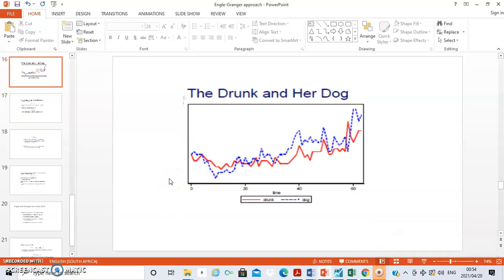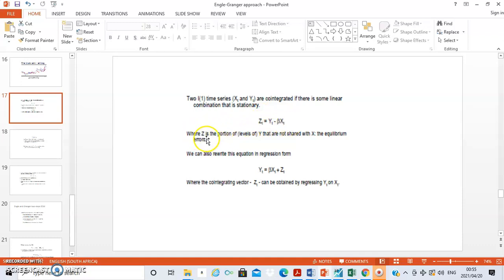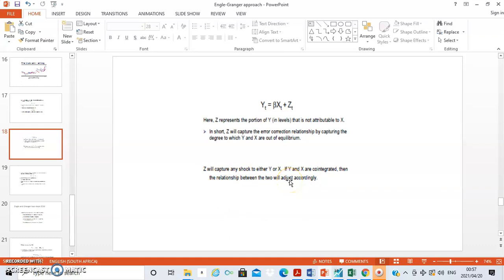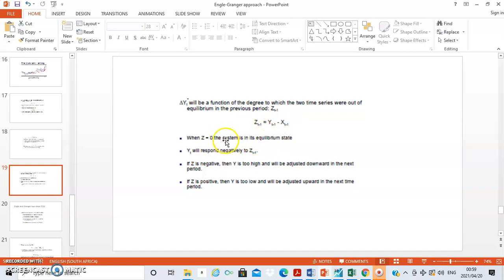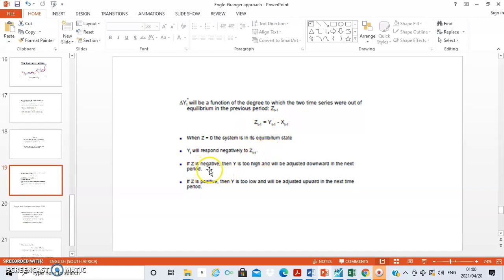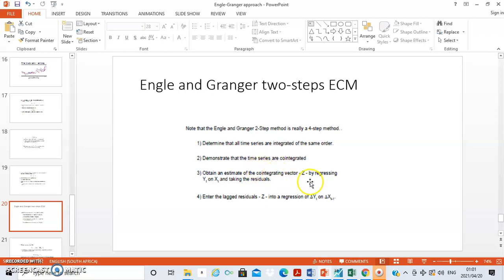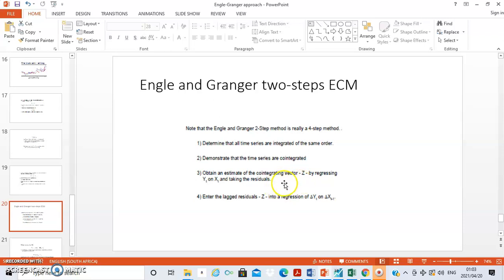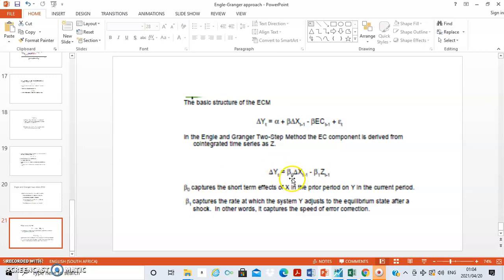ECO730 Engle Granger Part B